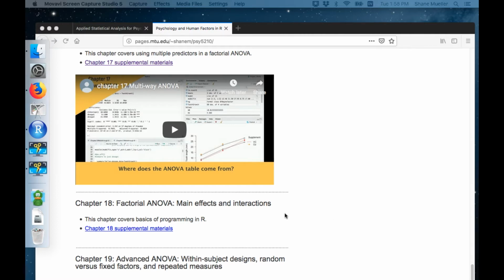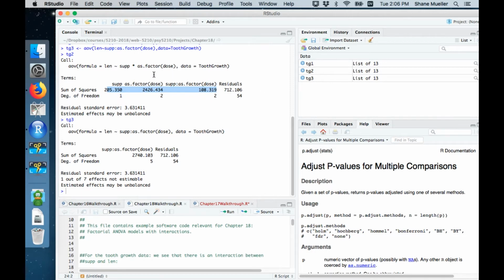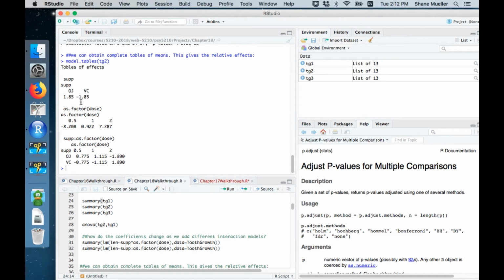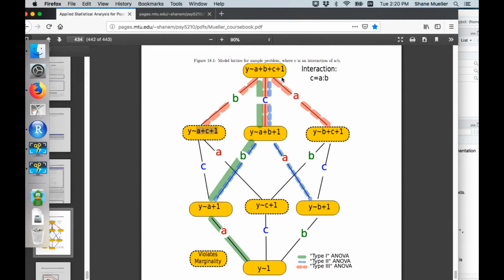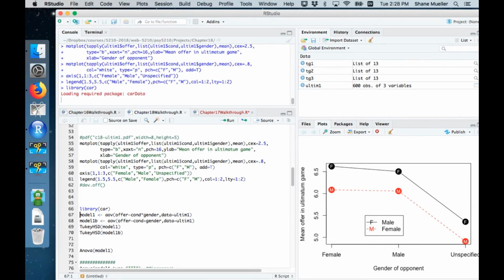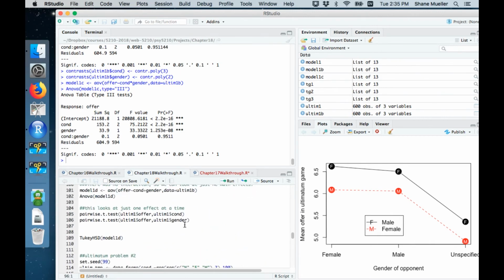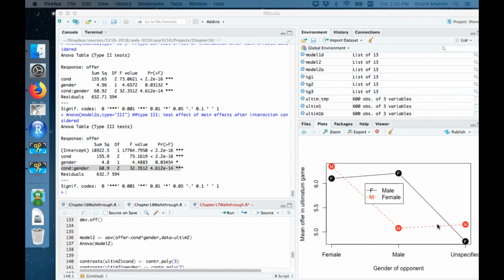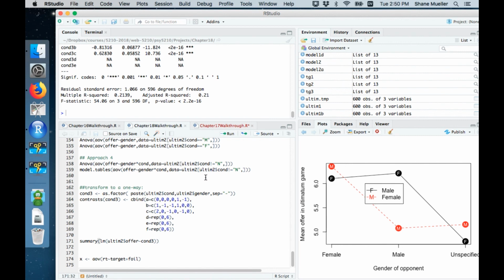Chapter 18: ANOVA with interactions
This is a screencast of Chapter 18, covering how we test interactions in ANOVA models in R, including distinguishing between Type II and Type III ANOVAs.   This is part of a course that using R and R Studio for data analysis, with a focus on graduate students in psychology, human factors and Data Science. More details about the course, including the full textbook, are available